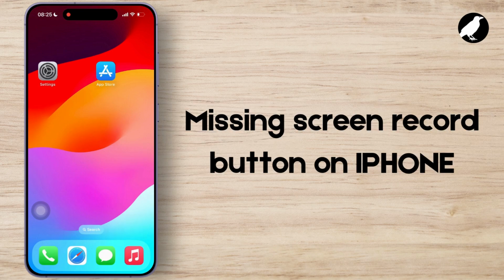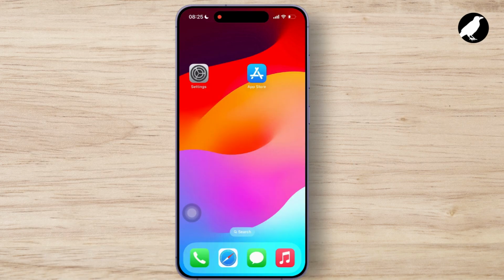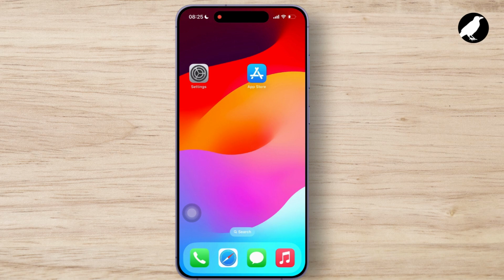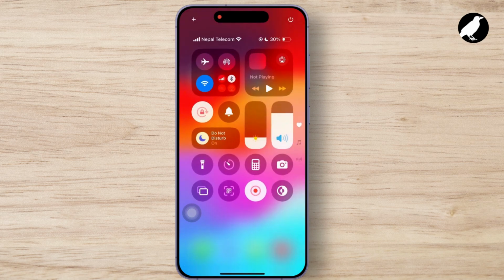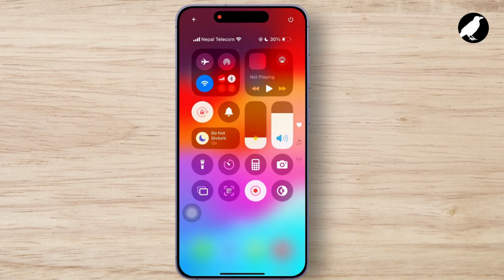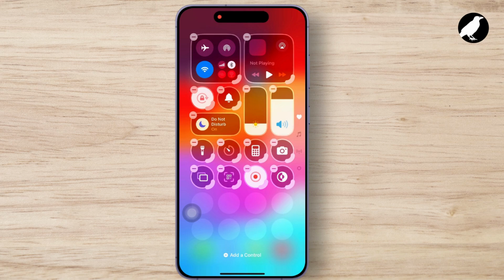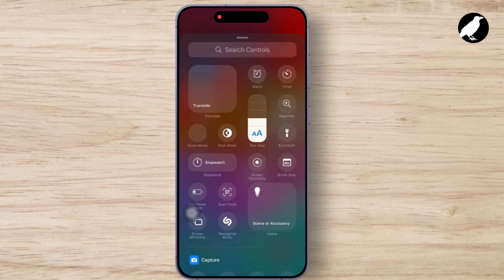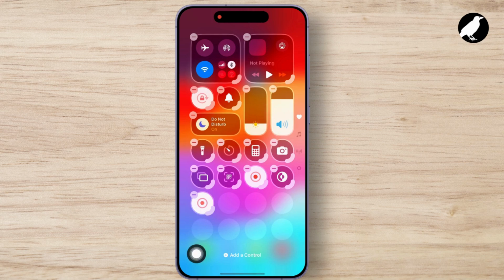How to Fix Missing screen record button on IPHONE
Having trouble finding the screen recording button on your iPhone? This video will guide you through the steps to restore the missing screen record button to your Control Center, so you can easily capture your screen. Whether you're asking, "Why is the screen recording button missing?" or need help getting it back, this tutorial has you covered. Watch now to learn how to fix the missing screen record button on iPhone today!

Timestamps:
00:00 How to Fix Missing Screen Record Button on iPhone
00:10 Steps to Restore the Screen Record Button in Control Center